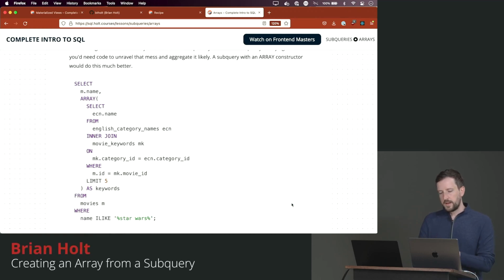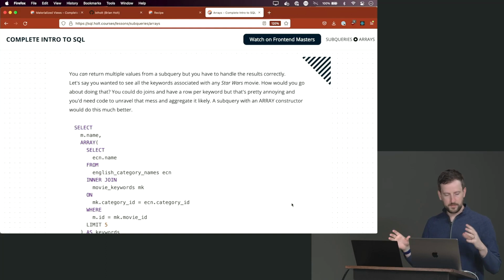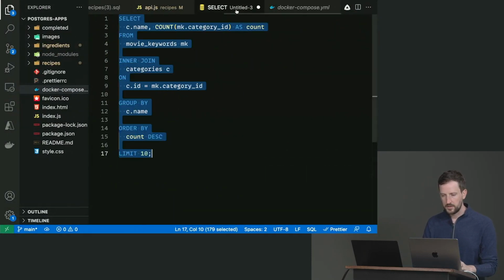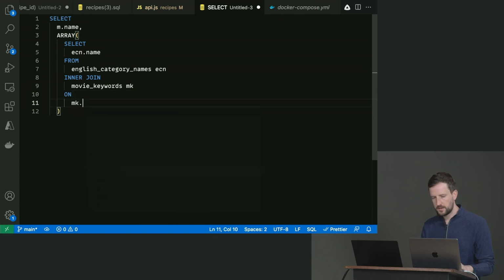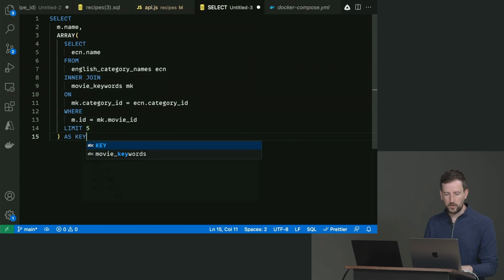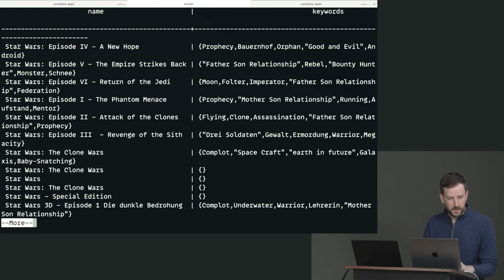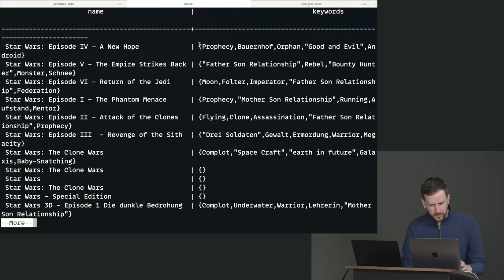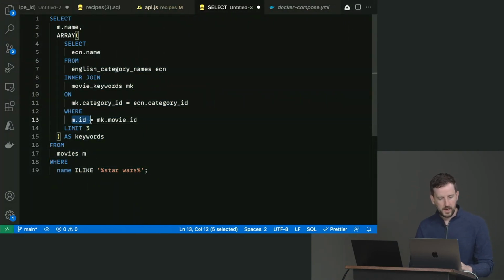49. Creating an Array from a Subquery